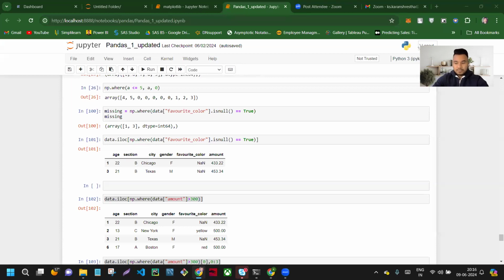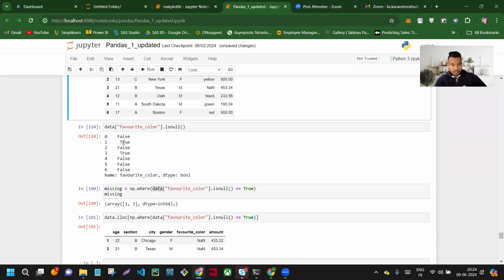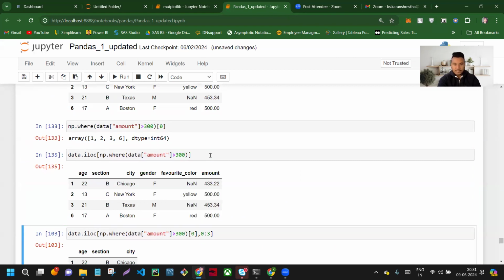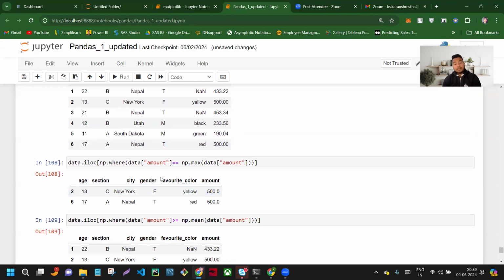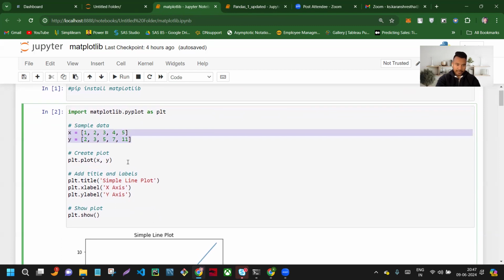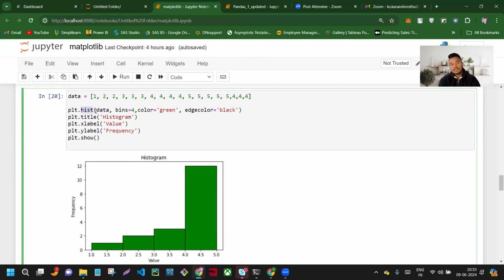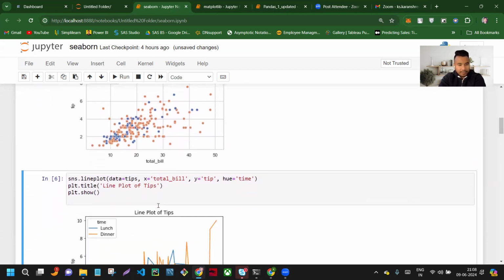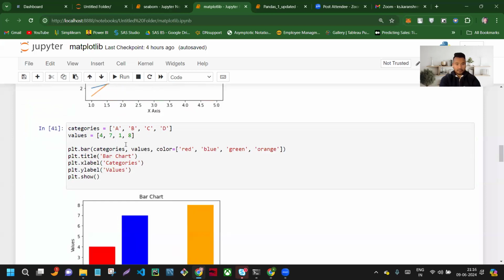DSCB-1 Recording_4(09.06.2024)Python Pandas(DataFrame Where Condition),Matplotlib,Seaborn in detail.